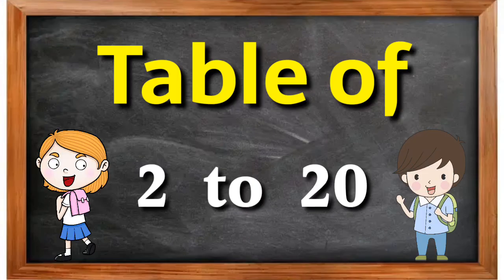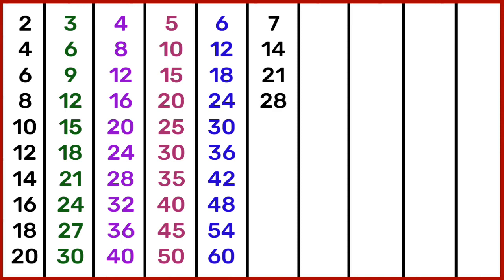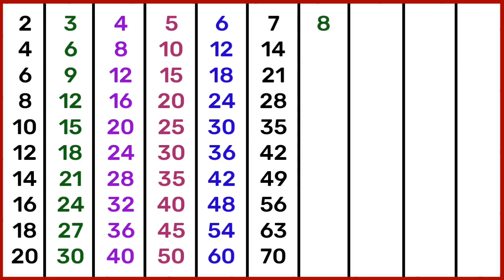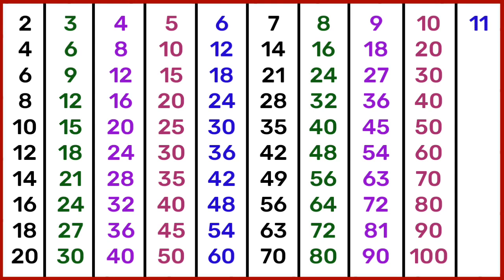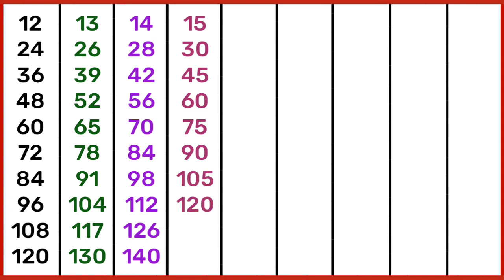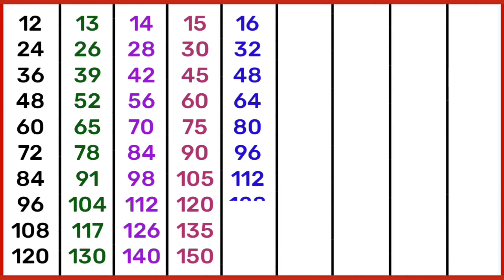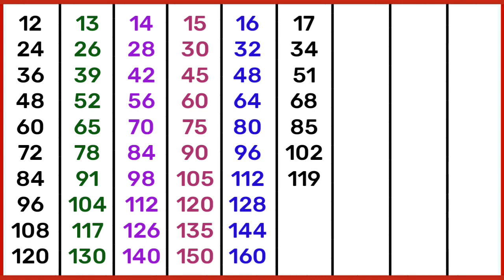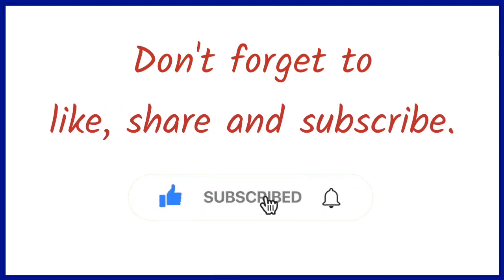Table of 2 to 20 | 2 से 20 तक पहाड़े | Multiplication Tables | Pahade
Hello children, today we are going to learn multiplication tables of 2 to 10.

table
tables
multiplication table
multiplication tables
2 to 20 tables
tables 2 to 20
2 se 20 tak pahade
pahade
पहाड़ेHello children, today we are going to learn multiplication tables of 2 to 10.

table
tables
multiplication table
multiplication tables
2 to 20 tables
2 se 20 tak pahade
pahade
पहाड़े